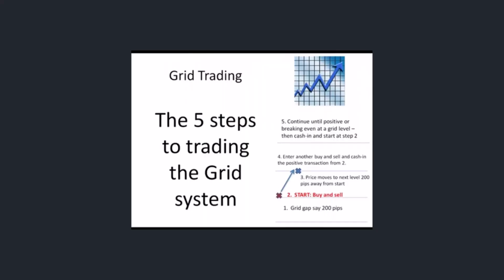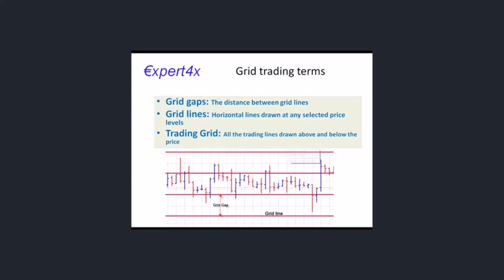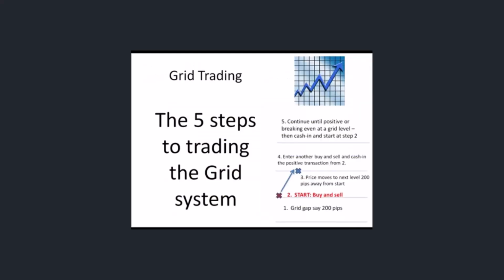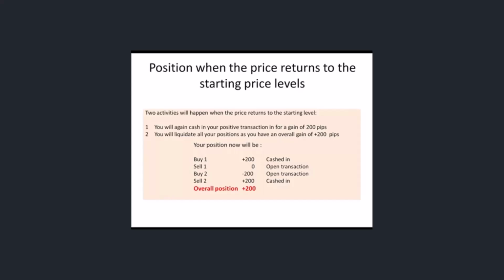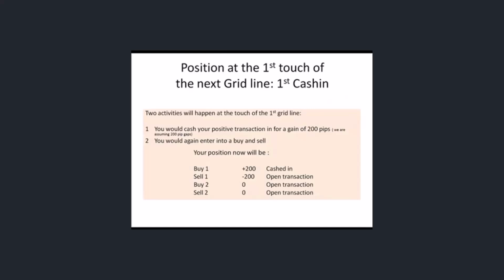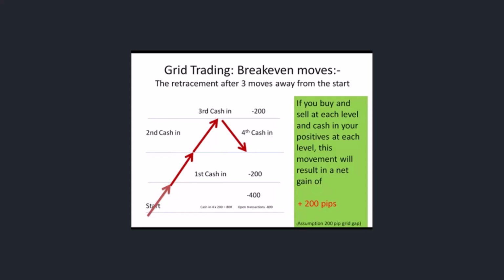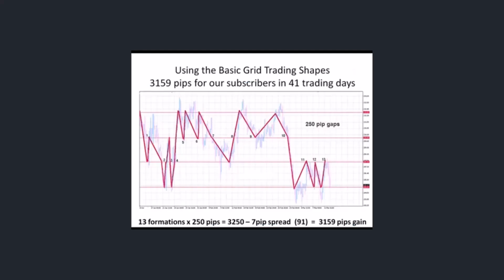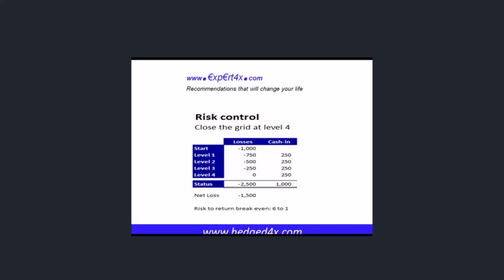3 Forex Grid trading formations that Make Money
This informative video teaches about 3 Forex grid trading formations that make money. Master the art of Forex grid trading with these essential price formations!

Summary

Alex Du Plooy explains the Forex Grid trading system, outlining its steps, advantages, and strategies for profit through hedging.
Highlights
• 📈 Introduction to the grid trading system.
• 🔄 Establish a grid size for effective trading.
• 📊 Buy and sell simultaneously to hedge risks.
• 💰 Cash in positive transactions while maintaining negatives.
• ⏳ Requires patience; transactions may take weeks.
• 🔍 No reliance on market direction for profits.
• ⚠️ Emphasizes risk management to avoid drawdowns.
Key Insights
• 📚 Understanding Grid Size: A well-defined grid size is crucial as it determines the trading structure and potential profit margins. Traders must carefully select this based on market volatility.
• 🤔 Hedging as a Strategy: By entering simultaneous buy and sell orders, traders can hedge their positions, which allows them to profit regardless of market direction and enhances overall strategy robustness.
• 💡 Cash-Ins vs. Open Transactions: The strategy focuses on cashing in profitable trades while leaving others open, which can be psychologically challenging but is essential for maximizing gains.
• ⏳ Patience is Key: The grid trading system is not instantaneous; traders must be prepared for the possibility that it may take weeks for trades to realise profits, requiring a shift in traditional trading mentality.
• 📉 No Stops, No Problem: The absence of stop-loss orders in this system can be daunting for conventional traders. However, it allows for a unique approach to capturing market movements without being prematurely exited from trades.
• ⚠️ Risk Control is Critical: Implementing strict risk management rules, such as limiting trades past a certain grid level, prevents significant drawdowns during strong market trends.
• 🔄 Flexibility Across Markets: The grid trading system is versatile and can be applied to various assets, including Forex, shares, and indices, making it a valuable tool for diverse trading portfolios